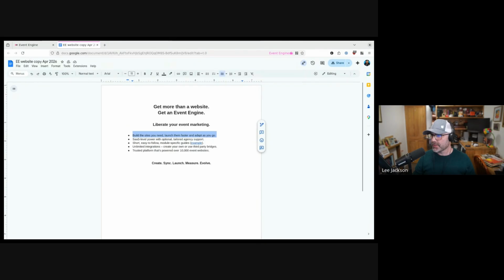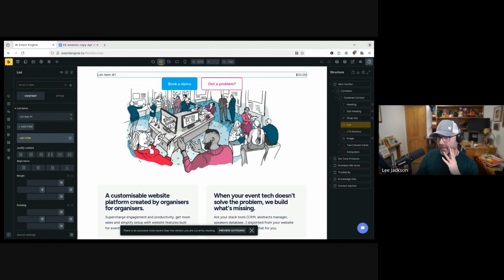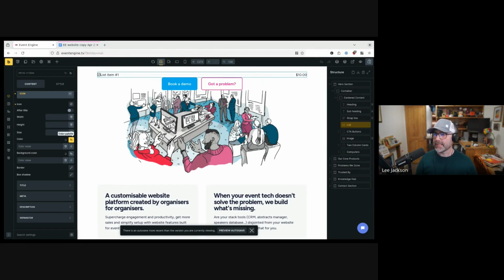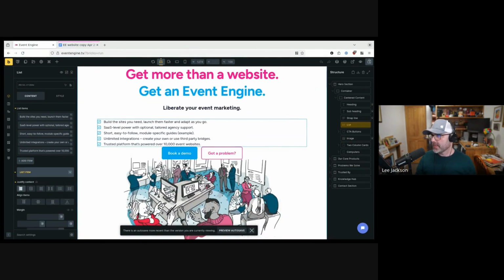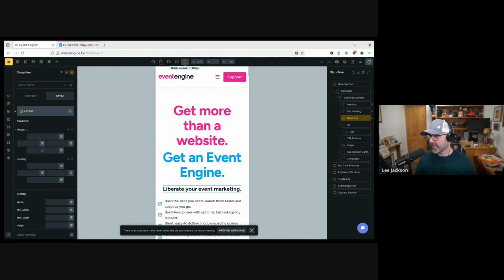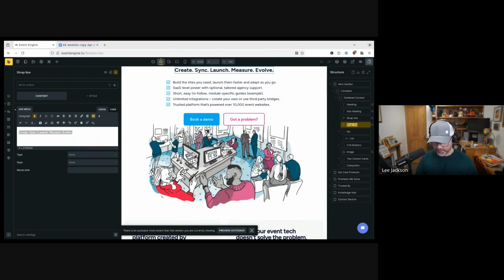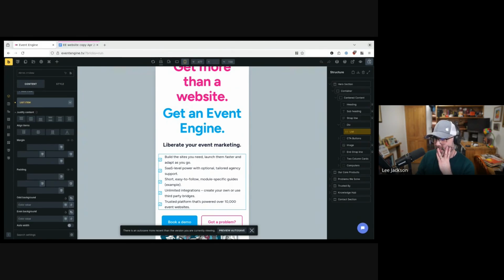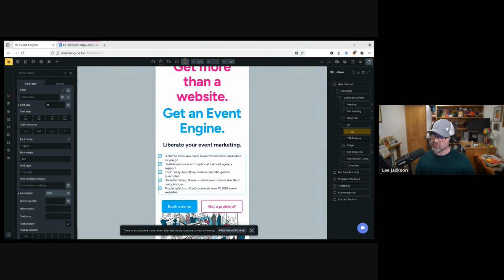Updating website hero with Bricks Builder on Rondayvoo/Bricks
It's the afternoon. Someone once said document what you do. I think it was Gary Vee... he also said a lot of stuff I don't agree with too. BUT hey! Here's how I update our Hero header using Bricks Builder on Rondayvoo/Bricks.

I've been asked by Tim to update the copy and add some elements based on a good old brainstorm of what we wanted to say.